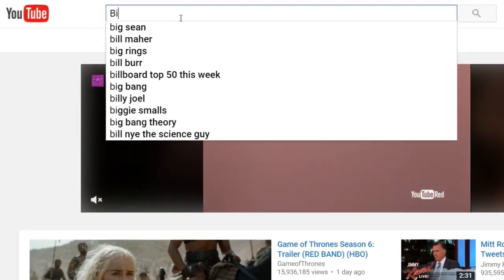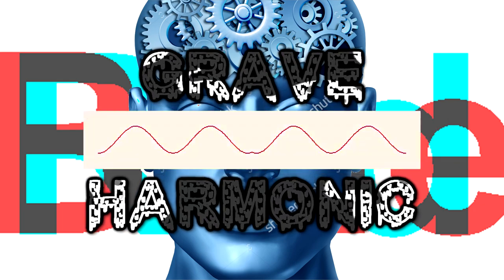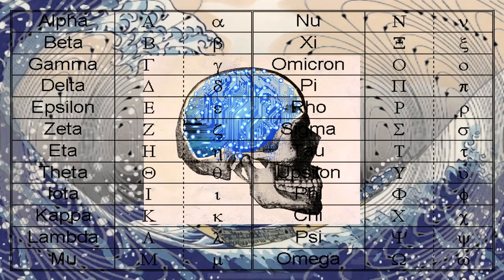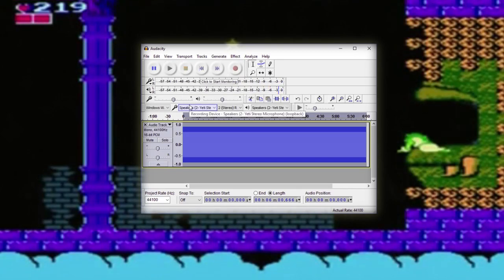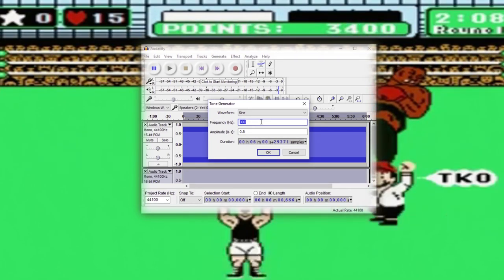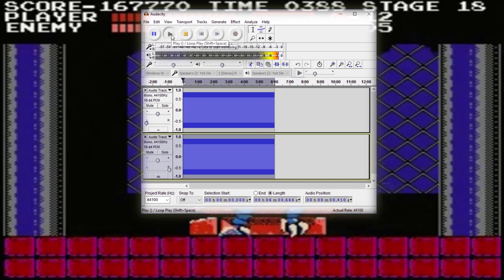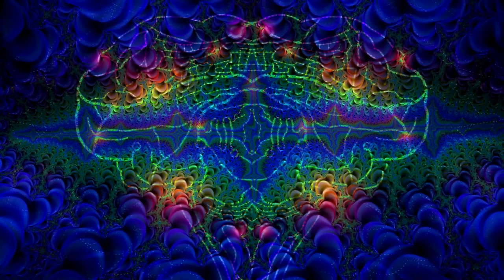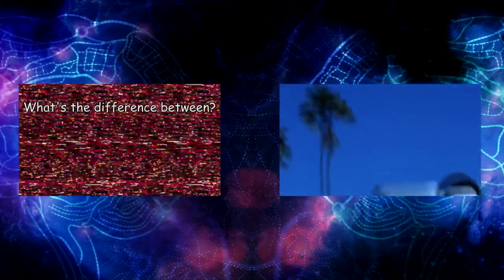HOW TO BINAURAL BEATS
HISTORY OF BINAURAL BEATS

Music Sources
Erik Satie - Gymnopedie no 1
rigadoun_in_c_(c)werths.midi
Unrelease Kids Without Instruments instrumental

Sound FX
Original effects using EARTHBOUND SOUNDFONTS

Bill Wurtz for raising the bar
The fibonnaci sequence for being everywhere